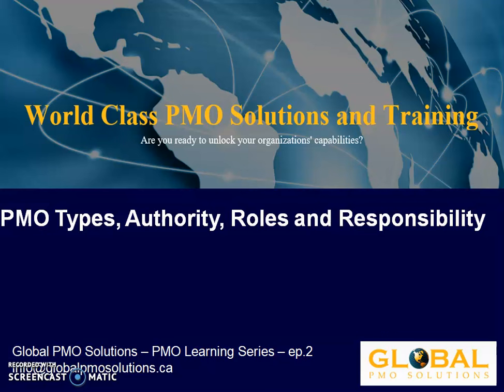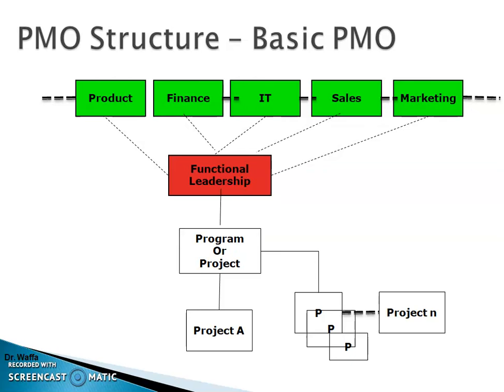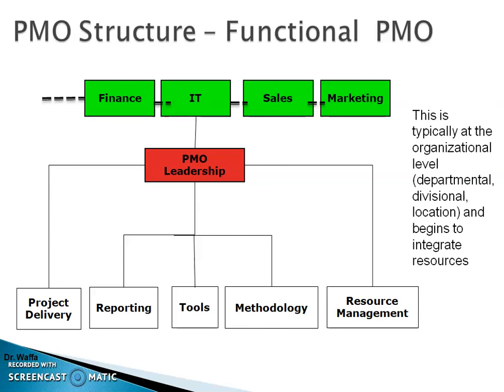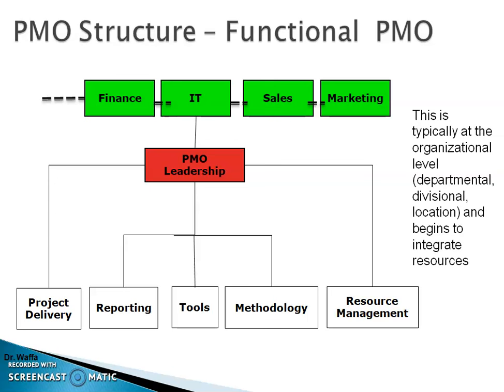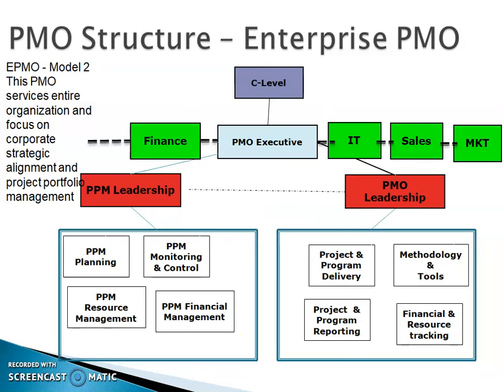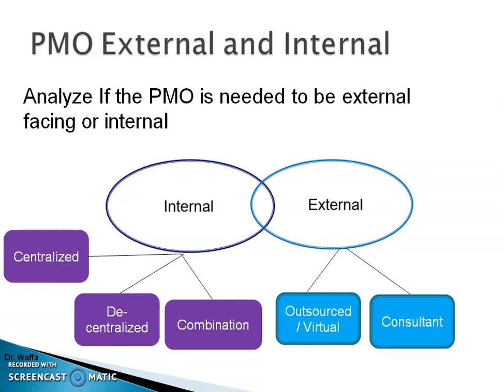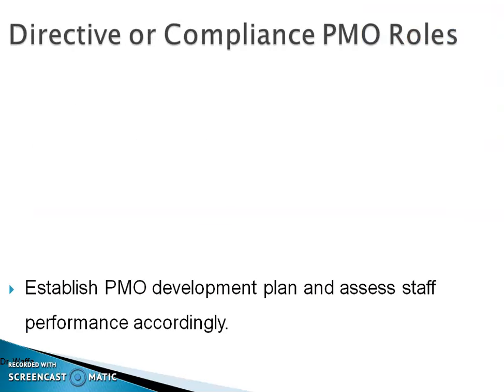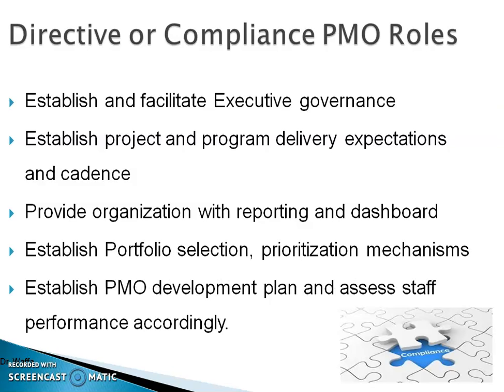Ep2 PMO Learning Series PMO types